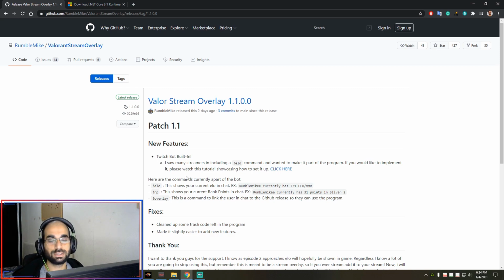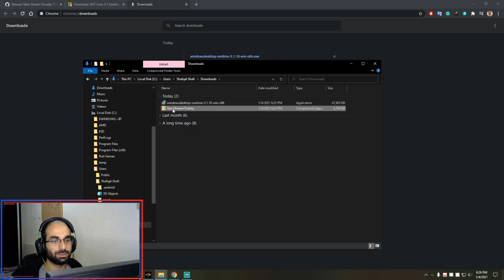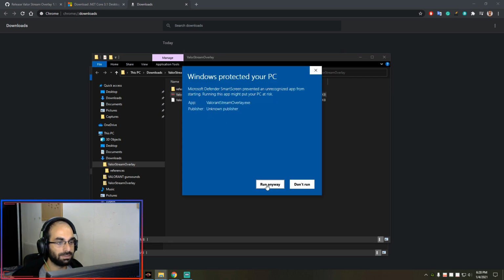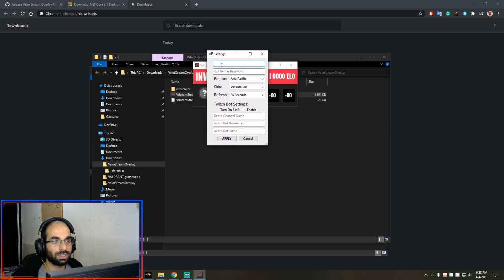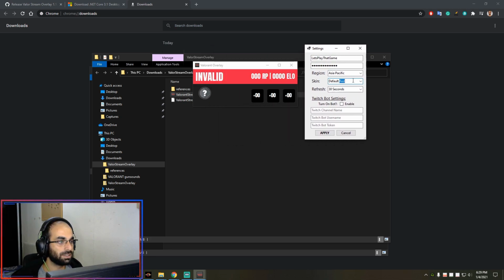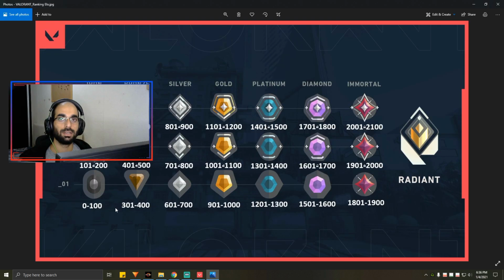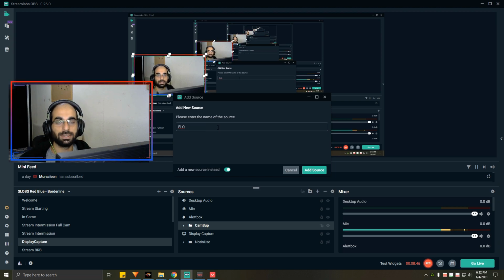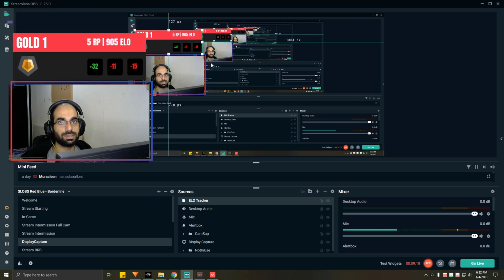How to Install, Use Valorant Elo Tracker and Setup in Streamlabs/OBS Studio | LetsPlayThatGame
In this video, I show you how you can download and install Valorant ELO Tracker, how to use and setup in Streamlabs OBS/OBS Studio.

Chapters:
Intro: (0:00)
Download and Install: (0:25)
Overiew: (1:27)
Setup in Streamlabs/OBS Studio: (2:51)
Outro: (3:43)

🎮 On this channel, I stream games like Valorant, PUBG, and more.

⏲ Stream Timings: (IST-SGT-EDT)
⌚️ SAT : 11:30 AM IST OR 2:00 PM SGT OR 2:00 AM EDT
⌚️ SUN : 11:30 AM IST OR 2:00 PM SGT OR 2:00 AM EDT

Info covered:
letsplaythatgame
valorant
elo tracker
valorant elo tracker
elo tracker valorant
valorantmemes
riot
play valorant
valorant clips
valorant gameplay
valorant daily
riot games
valorant news
valorant game